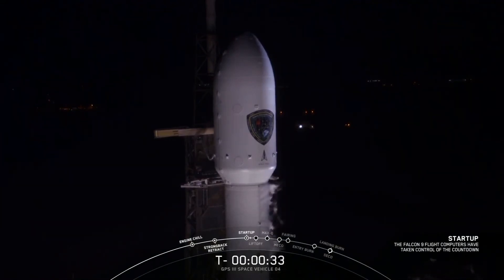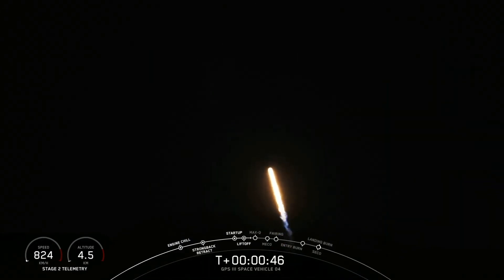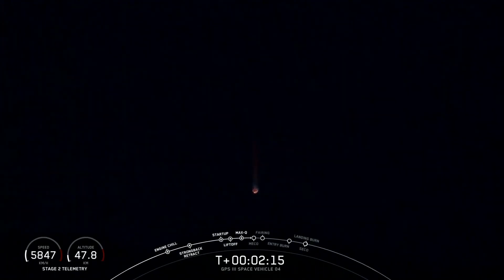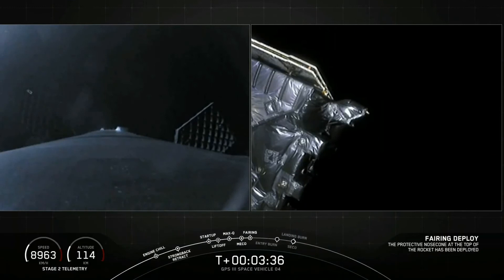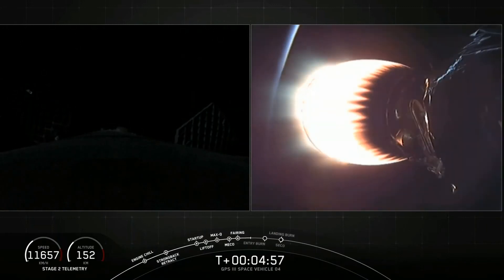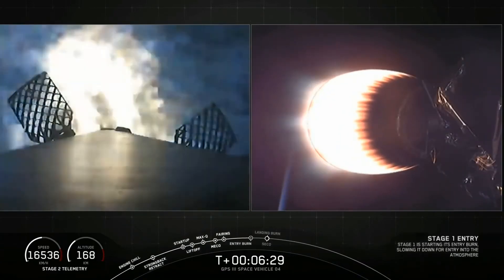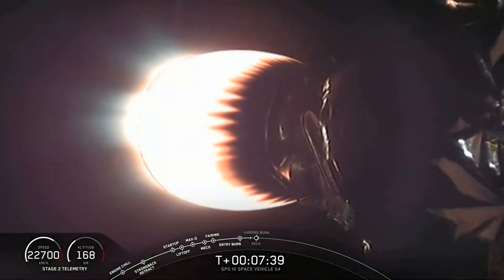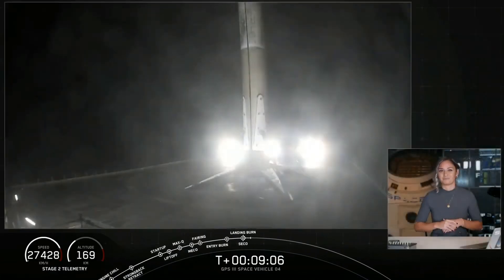SpaceX launches Space Force GPS Satellite 3!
More than a month after a last-second scrub, SpaceX launches the latest US Space Force mission atop a Falcon 9 rocket.

The payload is a third-generation military GPS satellite that was initially set for blastoff in late September but then got pushed back a few days. It came close to launching on Oct. 2, but the launch was aborted with just two seconds to go on the countdown clock.